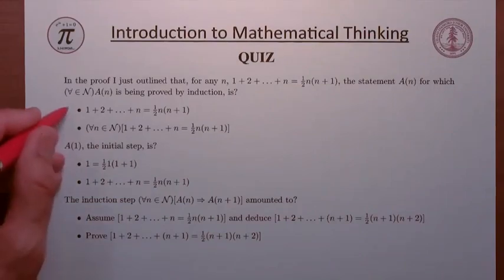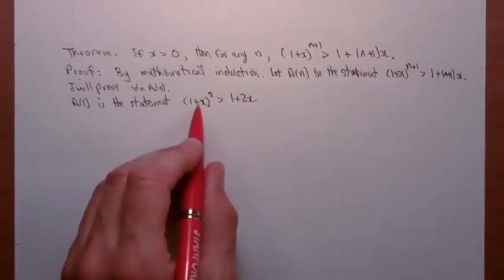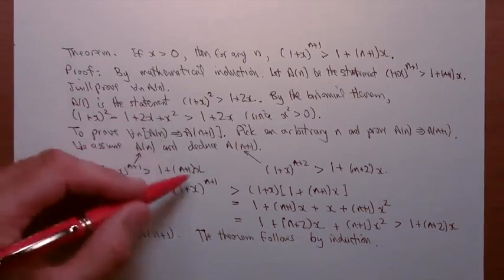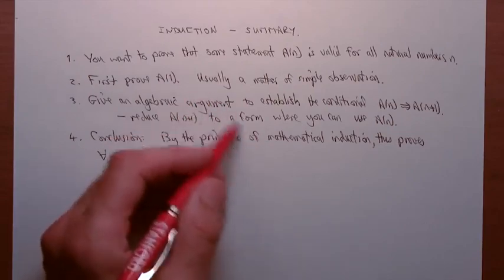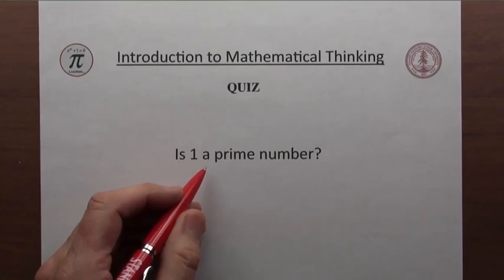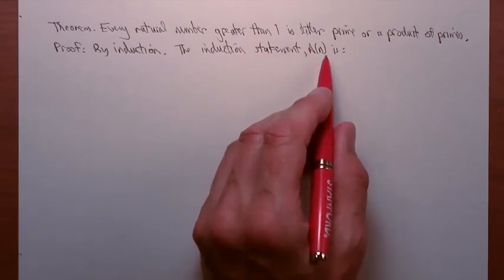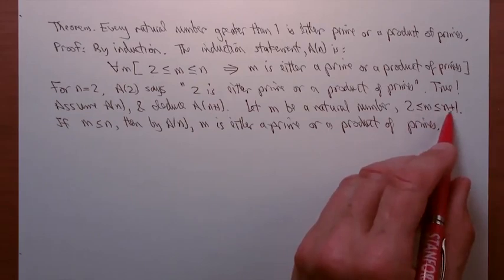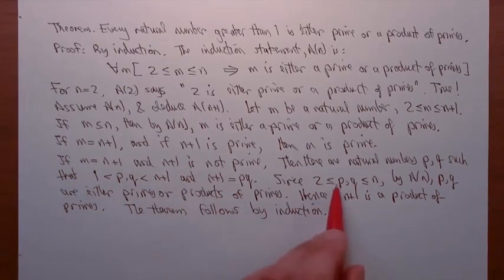Lecture 8B Proofs with Quantifiers 2 斯坦福大学 Coursera